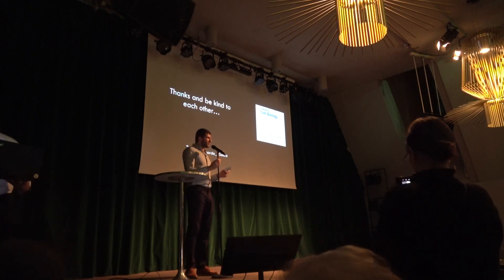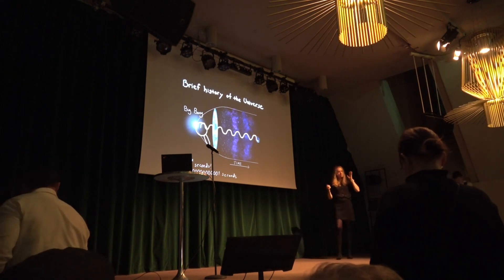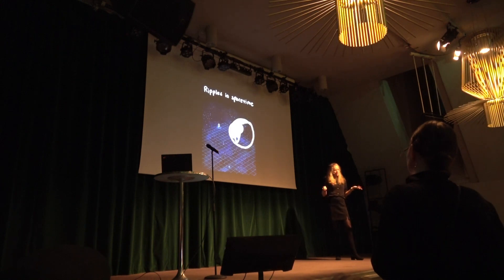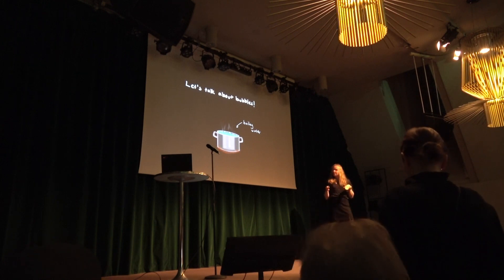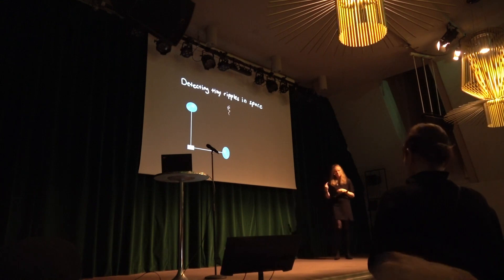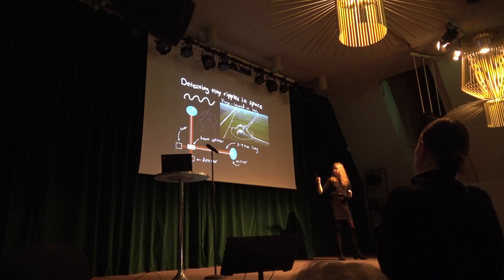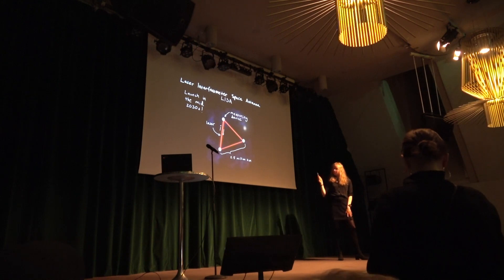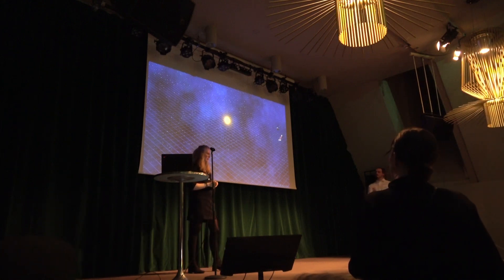“Ripple, bubble, toil & trouble” - Anna Kormu @Science Slam Helsinki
Performance by Anna Kormu: “Ripple, bubble, toil & trouble” at Science Slam Helsinki, 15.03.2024, Korjaamo Attic. Organized by The Science Basement